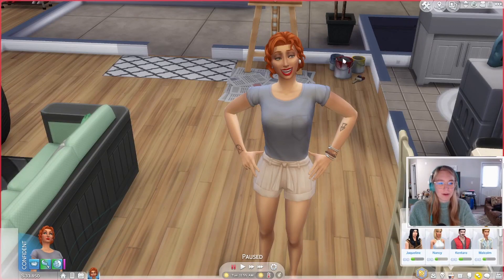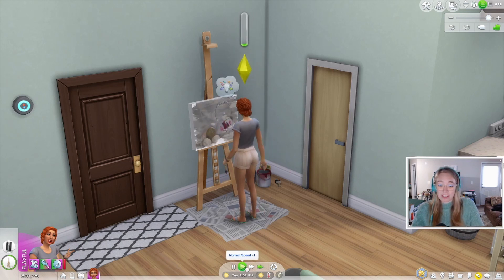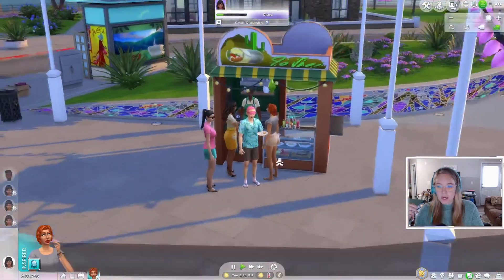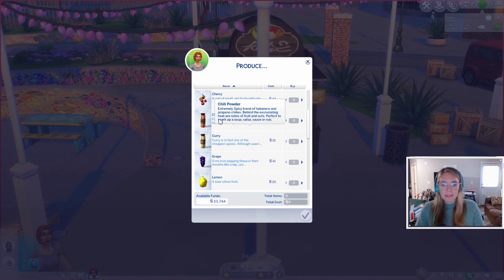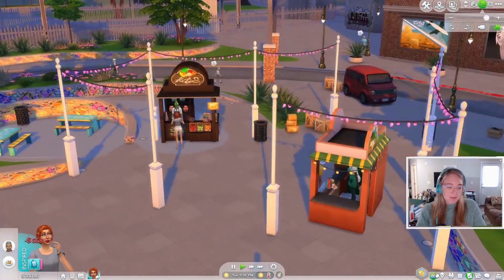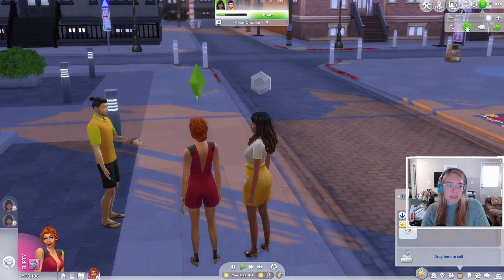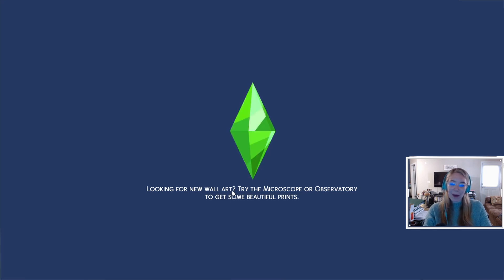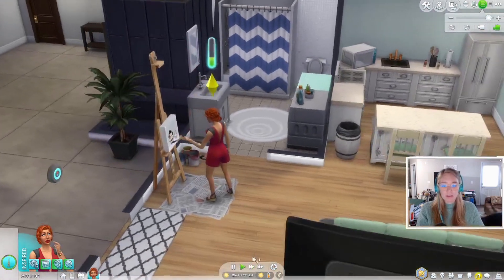Sims 4: Let's Play San Myshuno; Why won't someone love Sawyer?!?!?